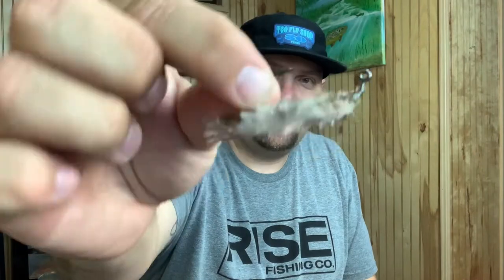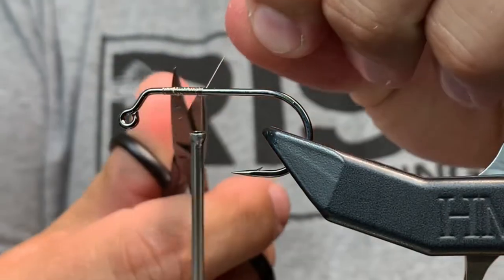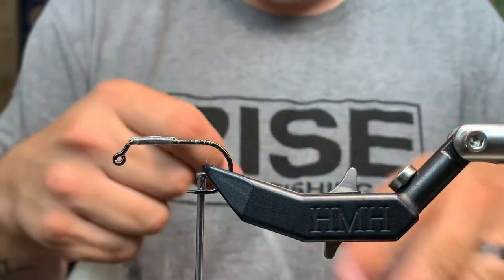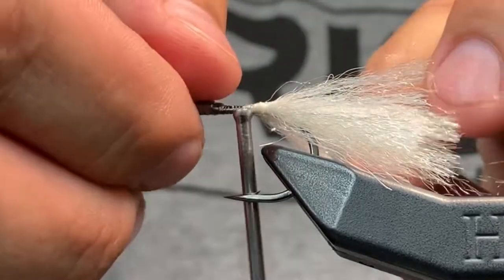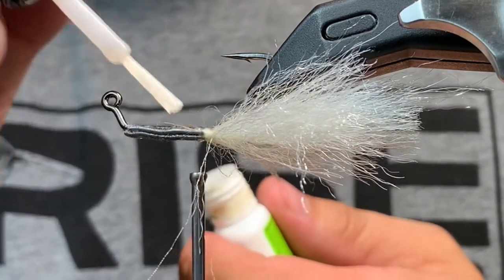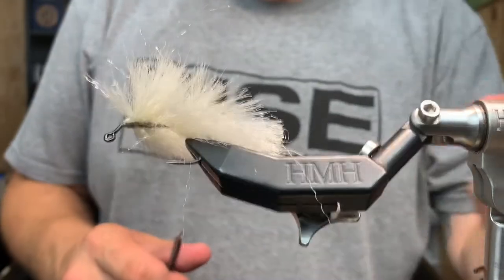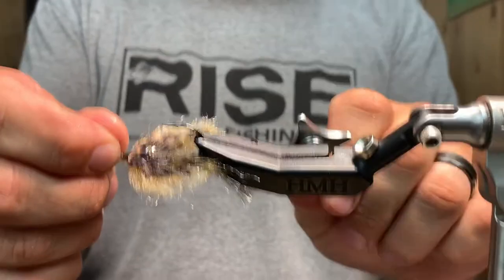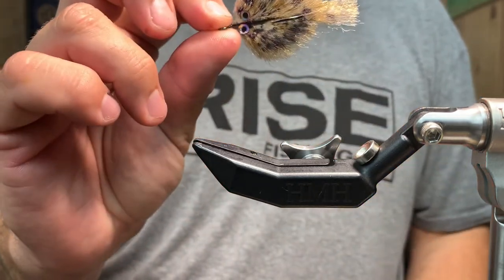Fluke “Baby Fluke” aka Juvenile Fluke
Perfect pattern to fish for fluke and flounder, also amazing to fish for stripped bass, blue fish, weak fish and anything that eats small bait fish.

Materials Used

Www. Instagram.com/hookedonthefly2